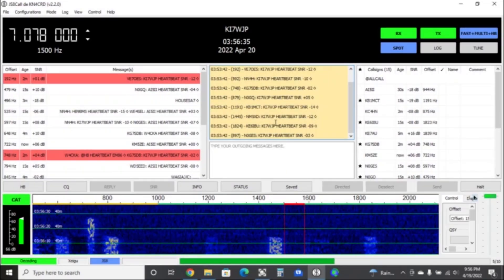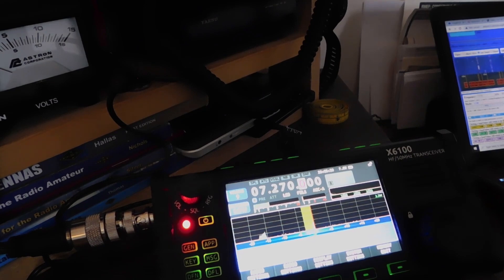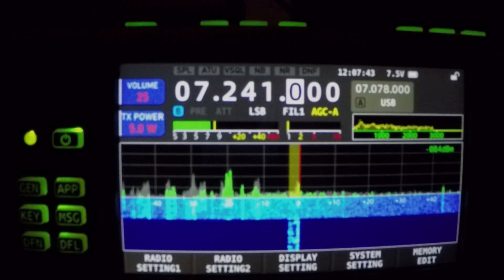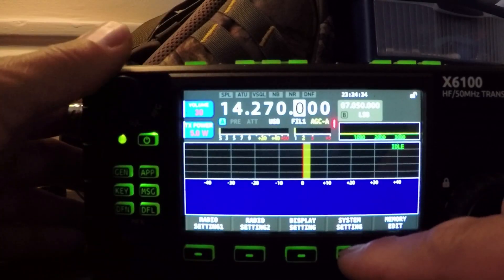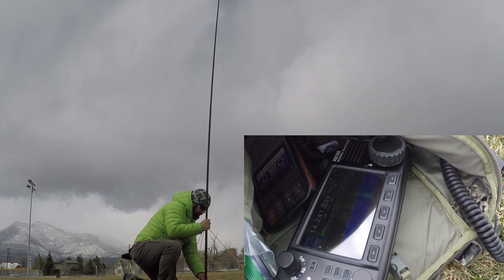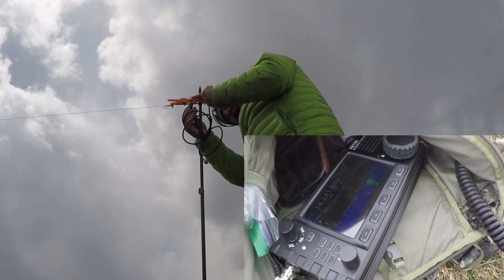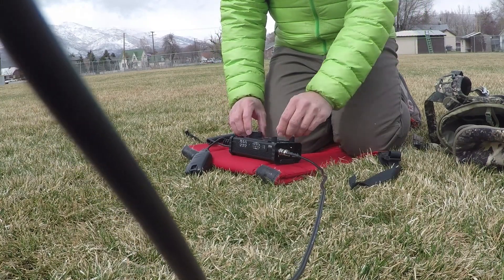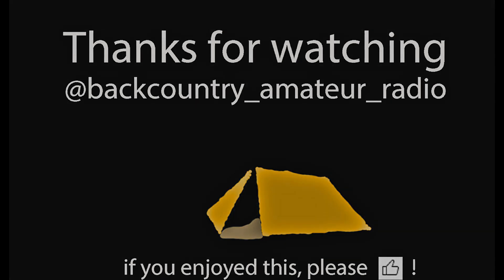Part 1 - Xiegu x6100 Intro - Including Self Monitoring on Web SDR in Utah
I'm not the first to test this Xiegu x6100 Radio. However, we're all in this together and for that I'm grateful. I'm also grateful that Radioddity has lent this to me on the final round. It is coming to me during a very busy time for family and work so I'll do as much as I can with it.

In this video I don't get into a lot of details, but kind of present the quick and dirty of what I want to use this radio for: basic digital on HF and SSB on HF. I have yet to fully learn CW but I believe that this radio will work fine for that. I've found that the 5W works great for making contacts in other states. Just have to be mindful of your antenna setup and configuration. More to come!!

Follow this link to get the manual and see the firmware update list for the x6100

Before arriving at Backcountry Amateur Radio, it was with Red Summit RF, check out his latest video working with it as a SOTA rig